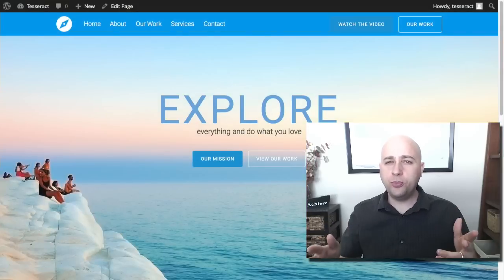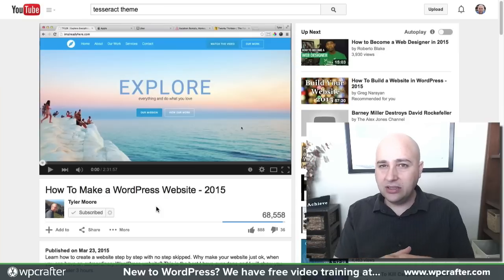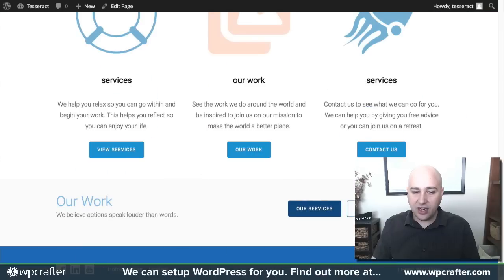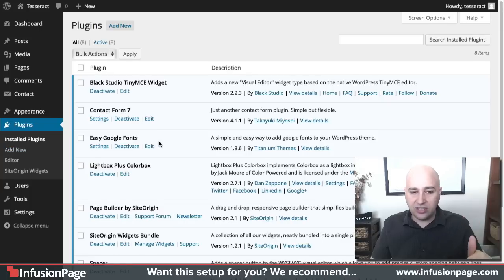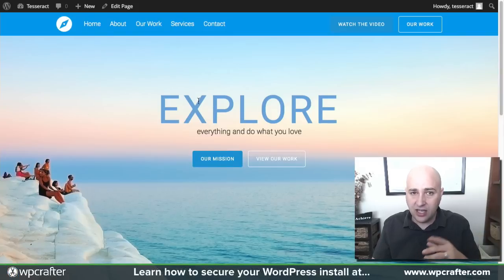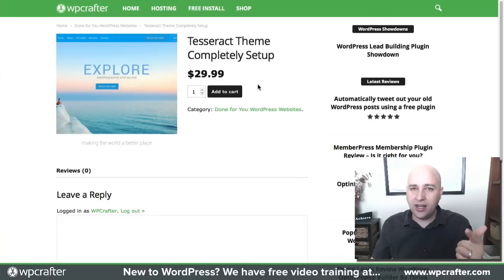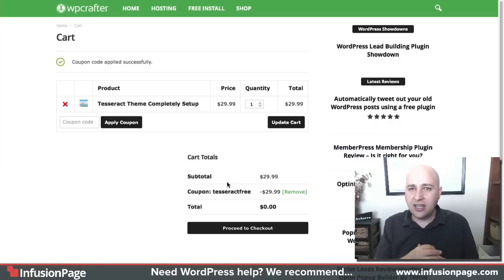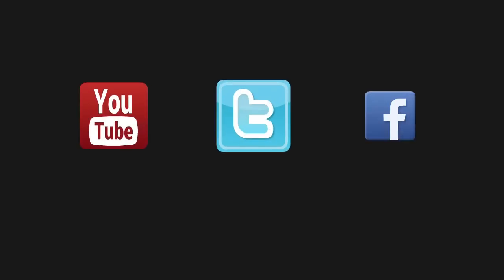How To Make A WordPress Website 2015 - In 5 Minutes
I made this video after watching the How To Make A WordPress Website - 2015 video by fellow YouTuber Tyler Moore. In his video he walks you through every step to create this WordPress website, but the entire process takes 2.5 hours to complete and there are a few small omissions in his video, it happens.

So I took my time this past weekend to build the website and am offering it to you for free. The process to restore this WordPress website on your web hosting takes only a few minutes.

How To Make A WordPress Website 2015 - My Review